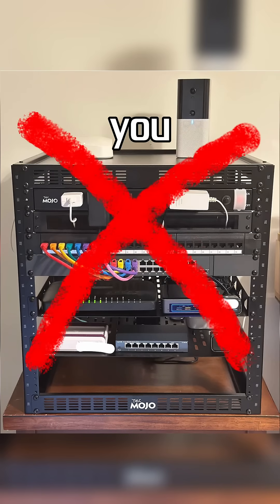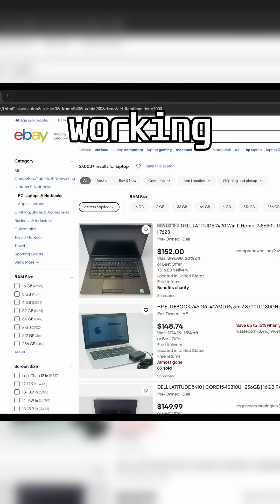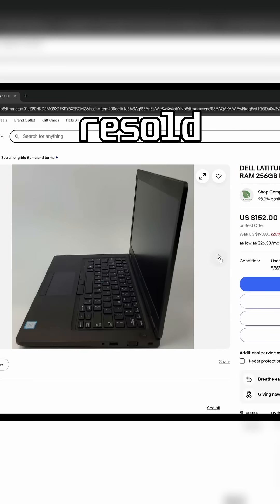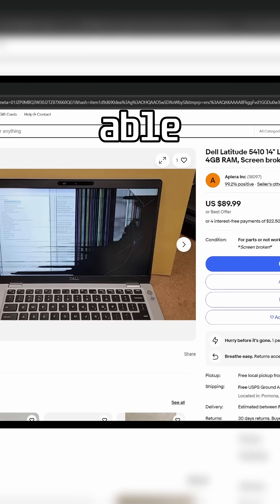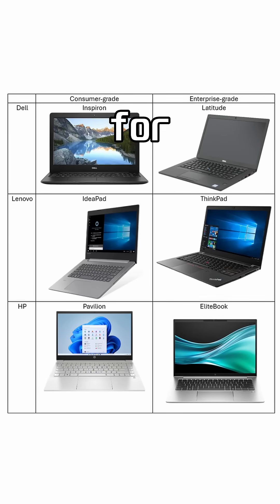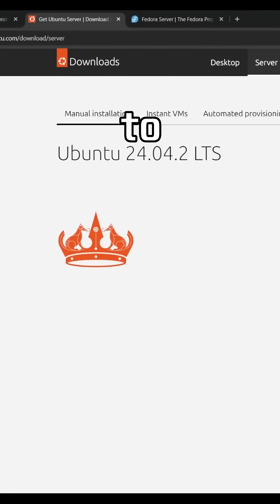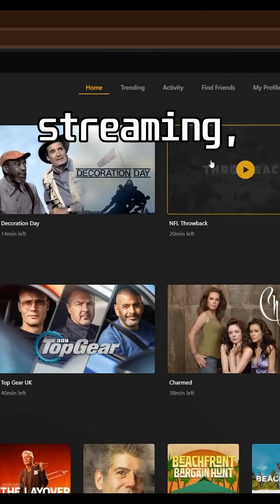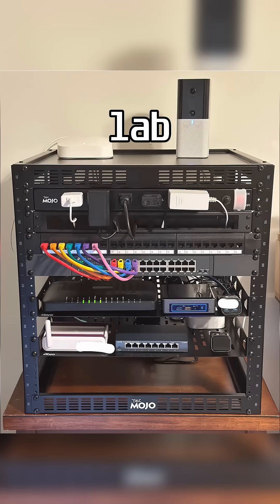Broken Laptop as a Home Server?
A great budget-friendly way to dip your toes into the world of home labs is to buy a used or even broken laptop, which beyond cost, has many benefits for a first-time home server builder.